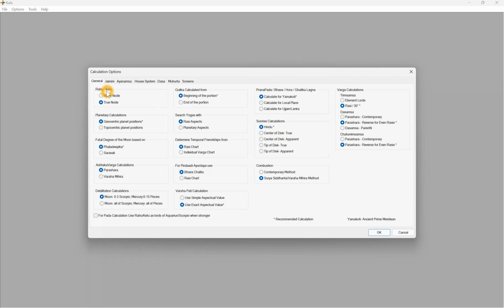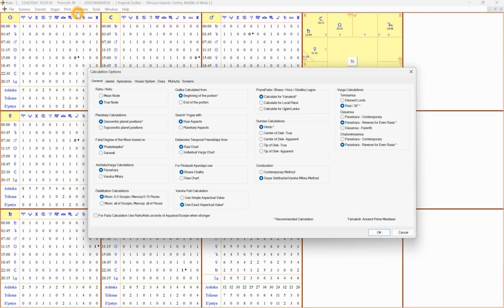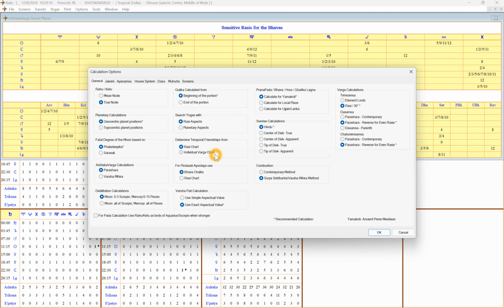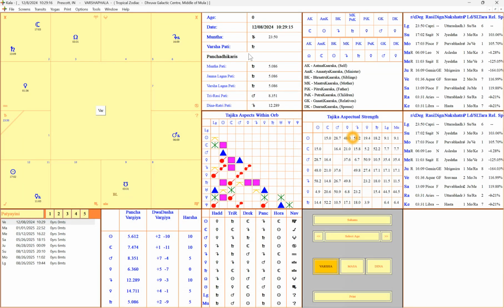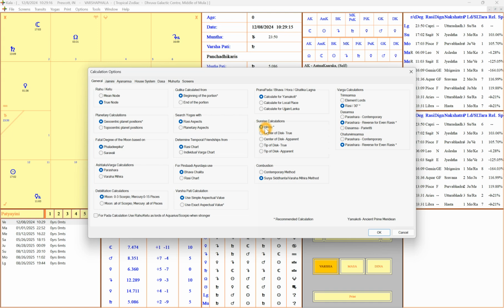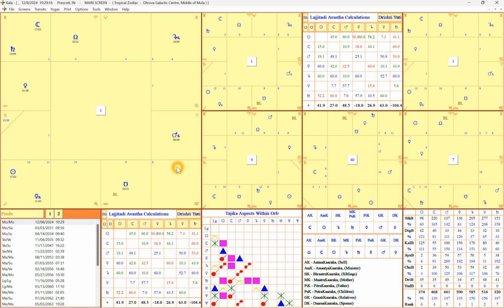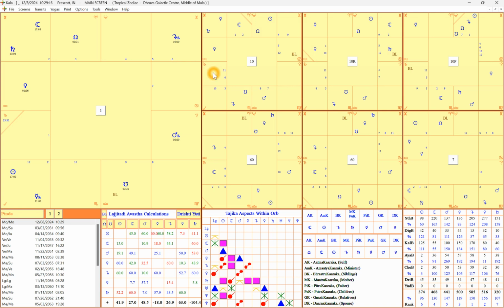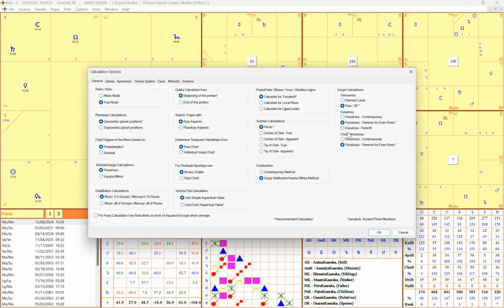Kala 2023 Vedic Astrology Software Options #:1 General Calculation Options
Dive deep into the calculation options available in Kala 2023 in this comprehensive tutorial. Learn about traditional Vedic astronomical calculations, their significance, and how different computation methods can affect your astrological interpretations.

This video is the first in a series exploring Kala's features, focusing on the General Options section.
Timestamps:
0:00 - Introduction to Kala Options Series
0:58 - Rahu Ketu Calculations (Mean Node vs True Node)
3:56 - Planetary Calculations (Geocentric vs Topocentric)
5:49 - Fatal Degrees (Phaladeepika vs Saravali)
6:38 - Ashtakavarga Calculation Methods
10:25 - Debilitation Calculations
11:47 - Gulika Calculation Options
14:39 - Yoga Calculations
15:24 - Pinda Ayurdaya Calculations
16:39 - Temporary Friendships in Charts
20:46 - Varshapati (Lord of the Year) Calculations
24:38 - Pranapada, Bhava, Hora, and Ghatika Lagna
30:35 - Sunrise Calculation Methods
31:51 - Combustion Calculations
35:45 - Varga Calculation Options
41:02 - Chaturvimsamsa and Sidhamsa Methods
46:00 - Conclusion

This detailed tutorial covers essential calculations in Vedic astrology, explaining both traditional and contemporary methods. Perfect for serious astrology students and practitioners looking to deepen their understanding of astronomical calculations and their impact on chart interpretation.